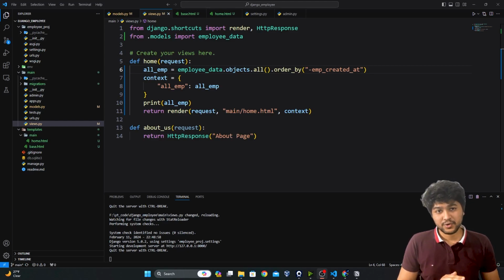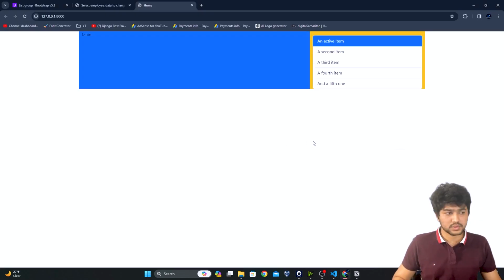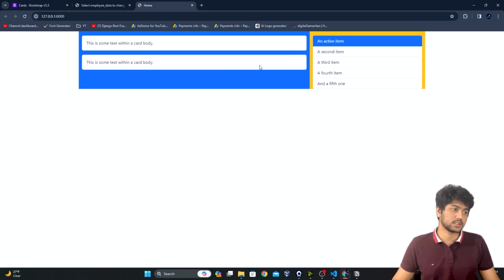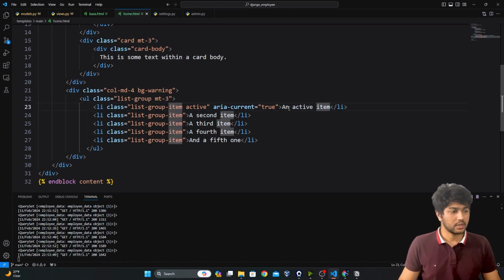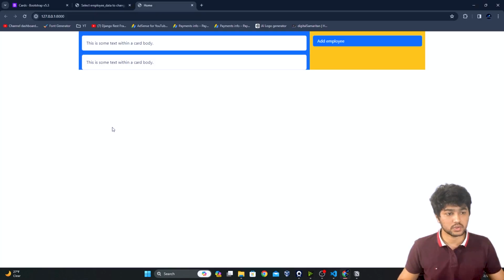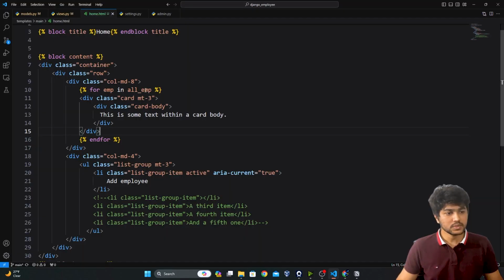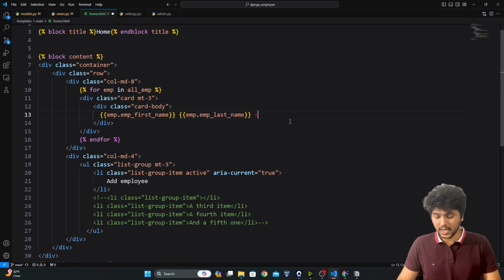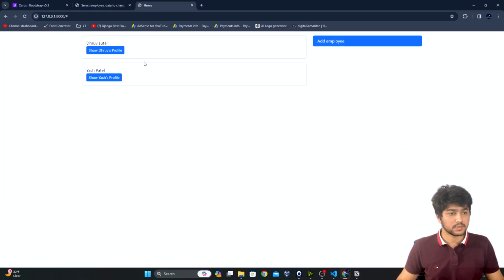Showcasing Complete Dataset in Django Web Application: A Detailed Guide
In this tutorial, I dives deep into Displaying the data in home page and designing it.

🔹 **About Yash Patel** 🔹
- Profession: Full-Stack Developer
- Education: B.Tech in Computer Science
- Age: 23
- Based in: Chicago, Illinois

Stay ahead in the tech world with our detailed tutorials on Python, Django, and full-stack web development. Whether you're a beginner or looking to polish your skills, our channel is your go-to resource for coding education.